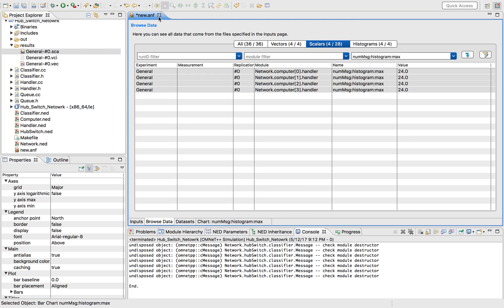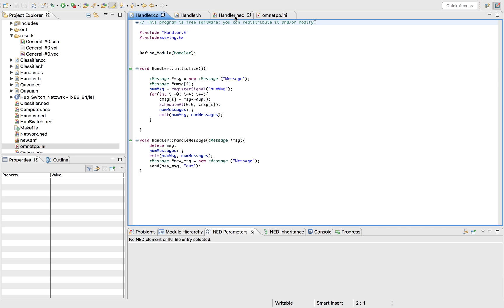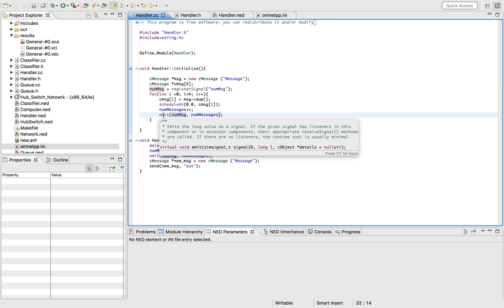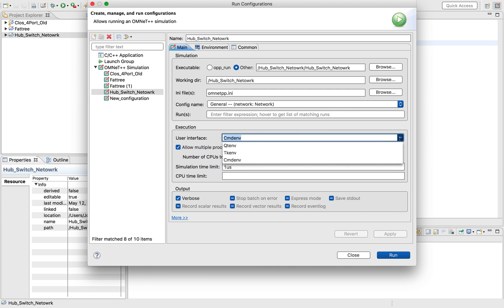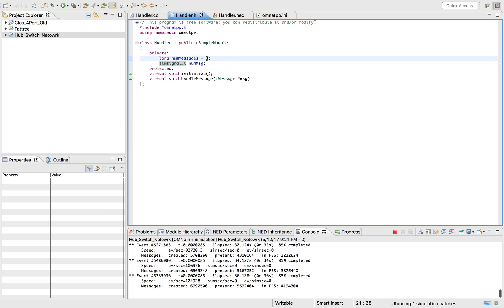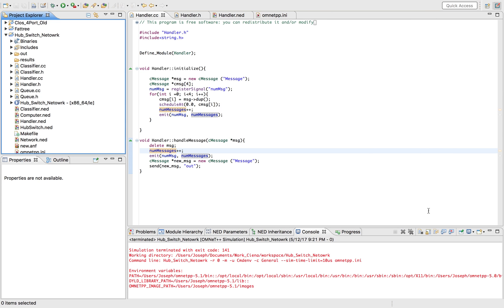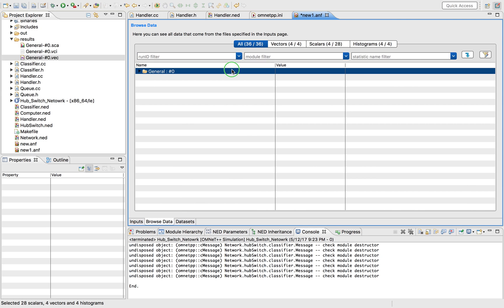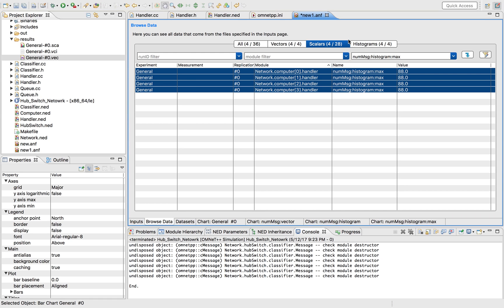Part 6: OMNeT++ Tutorial about how to collect data from a simulation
This vide is made to support a guide I have prepared, which is about Getting Started with OMNeT++ user.